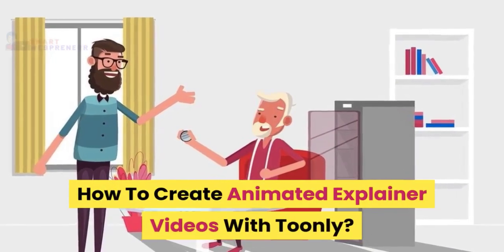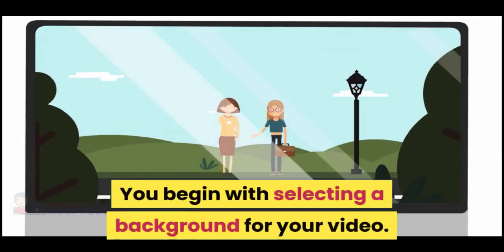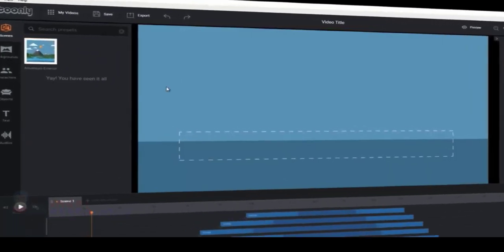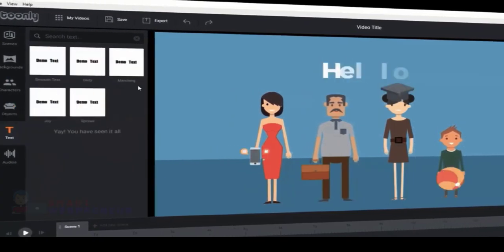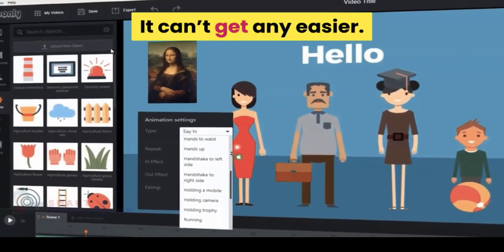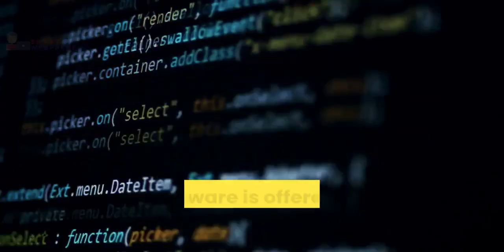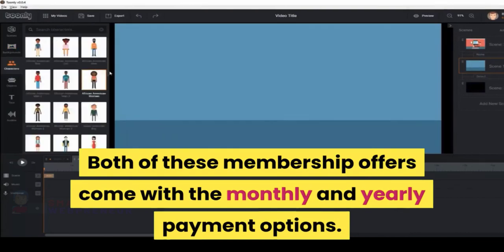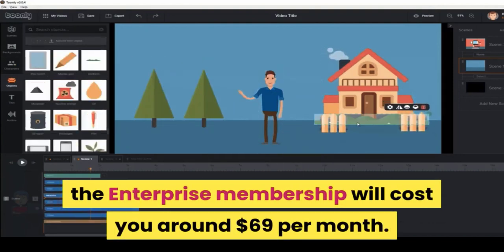Toonly Review [2024] Lifetime License with One Time Offer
Toonly is a drag and drop, professional animated explainer video software that can be used to create cartoon styled animation videos.

This software is offered in two different membership options.
Standard and enterprise. Both of these membership offers come with monthly and yearly payment options.

But if you want to purchase this Toonly explainer video software today, we have got a one time offer link.